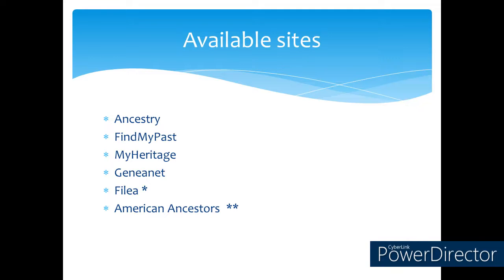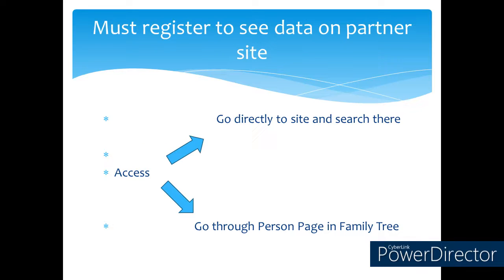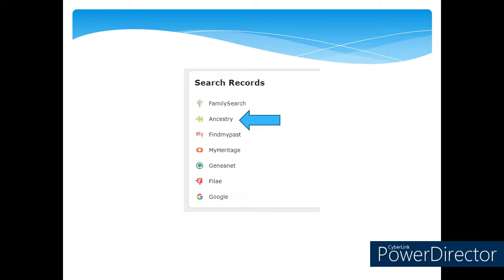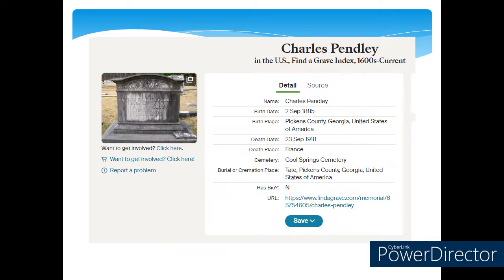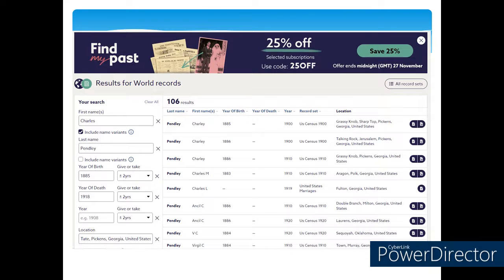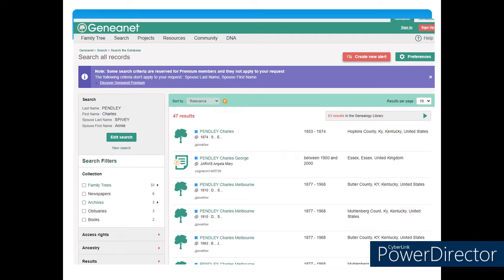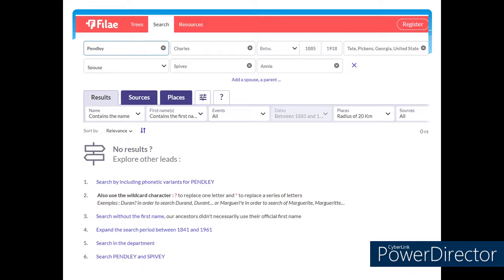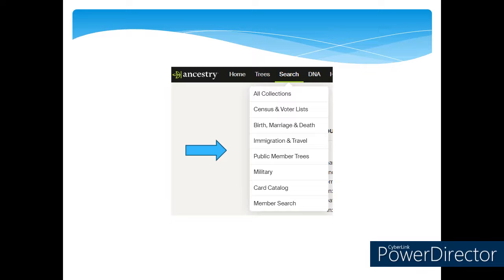804D Finding Records from Partner Sites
What Partner Sites are available for searching and how to use them to find records for your relative.